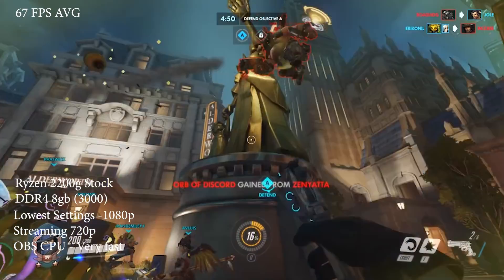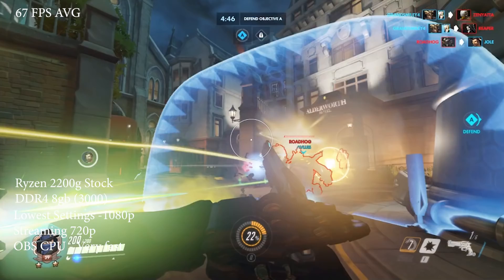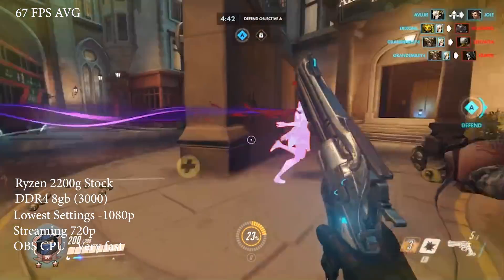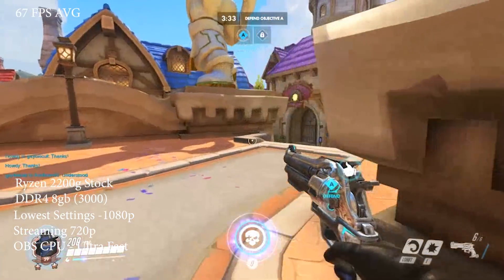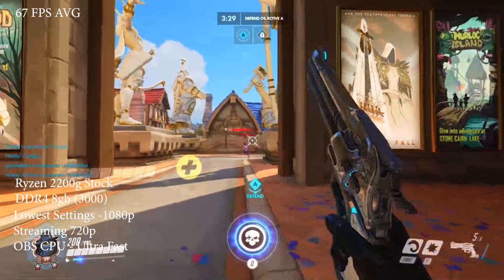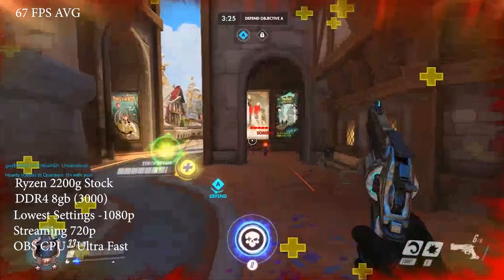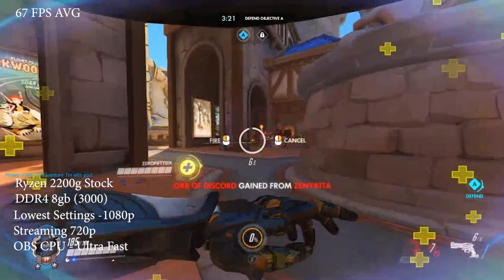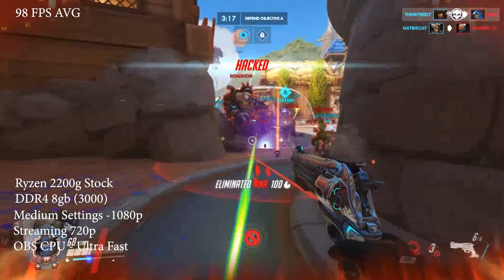Stream with just Ryzen 2200g and no graphics card?!?!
HELP MY CHANNEL GROW - We hit our 5000 goal - Next giveaway goal is 7500 subs by 2019!

OBS SETTINGS
3500 bitrate
Encoder x264
Control Rate CBR
CPU Preset Ultra Fast (after testing other speeds)

CPU Stock Settings
IGPU Stock Settings
8 GB ram dual channel oc 3000 mhz